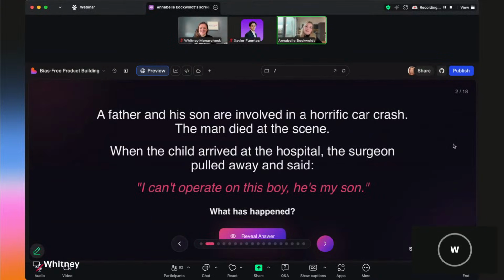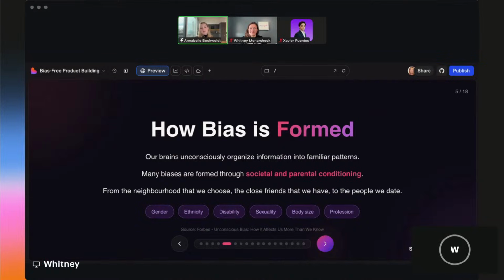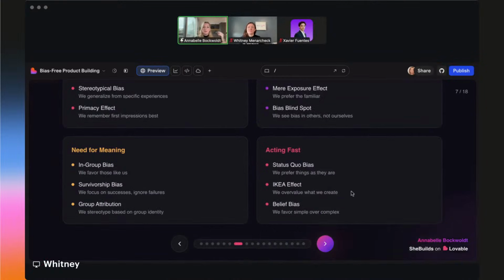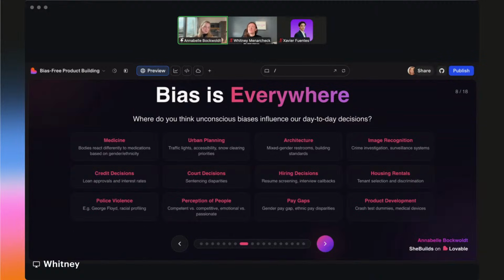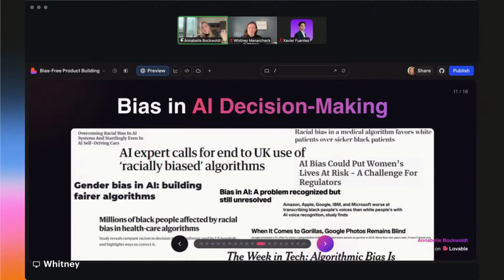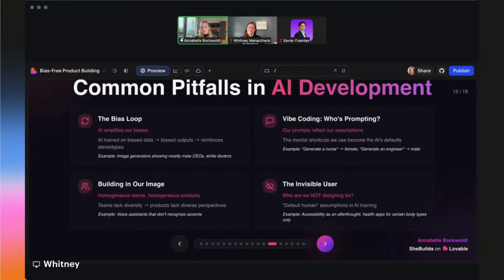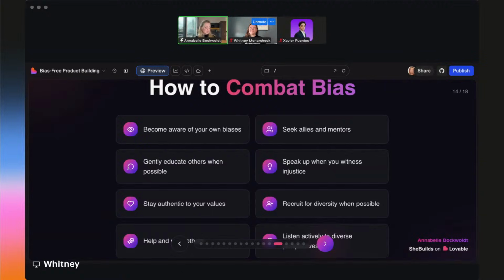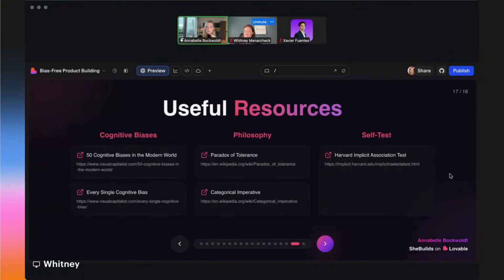Season 02 - How Unconscious Bias Affects Product Development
Hosted by Annabelle Bockwoldt

In this 30-minute micro-workshop, we’ll explore how unconscious bias can subtly shape product decisions, especially when building with AI-assisted coding tools like Lovable. Through quick examples and hands-on reflection, you’ll learn how small blind spots can ripple into big product outcomes, and how to spot them before they do. Get ready to sharpen your awareness, strengthen your builds, and make your innovations even more inclusive

This micro-workshop is being offered as part of the SheBuilds on Lovable pre-event series. While the 48 hour buildathon is limited to accepted participants, our pre-event webinars/workshops are available to all. Learn more about SheBuilds on Lovable by visiting